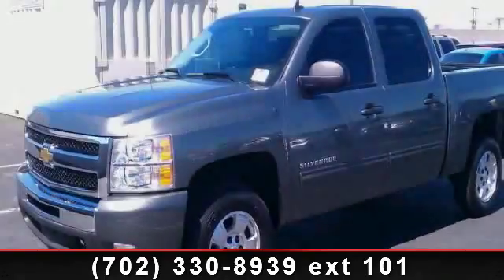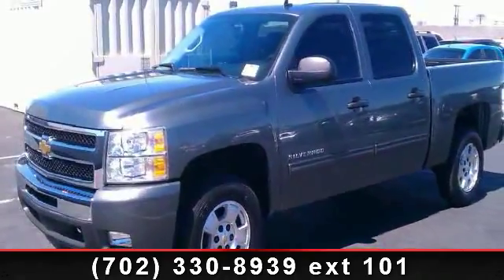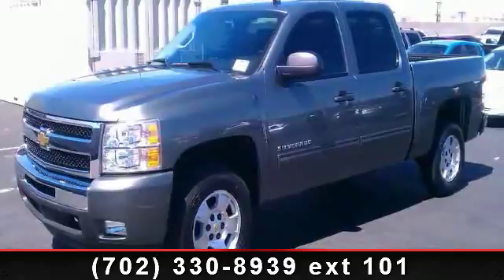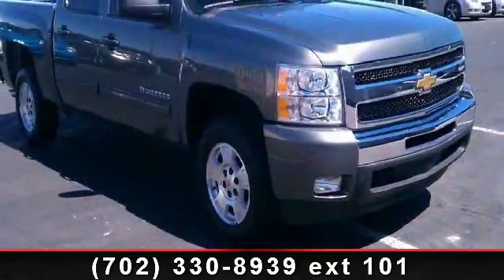2011 Chevrolet Silverado 1500 - Henderson Chevrolet - Hende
We give top dollar for trade-ins and bad credit, or no credit, is no problem, sa habla espanol! Our Henderson auto dealership has been owned and operated by the same family for over 17 years! Our commitment to our customers and their satisfaction continues long after the sale of new or pre-owned vehicle, which is why we are awarded the Mark of Excellence Award year after year. Come to Henderson Chevrolet near Las Vegas, your Nevada Chevrolet dealer, for great Chevrolet service